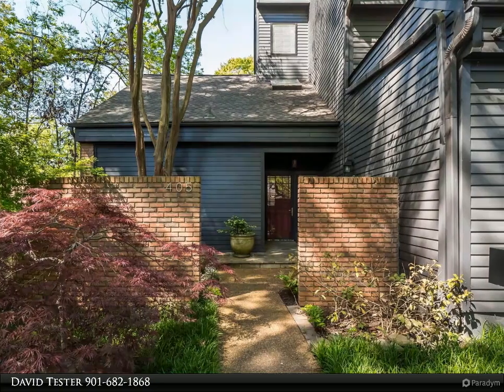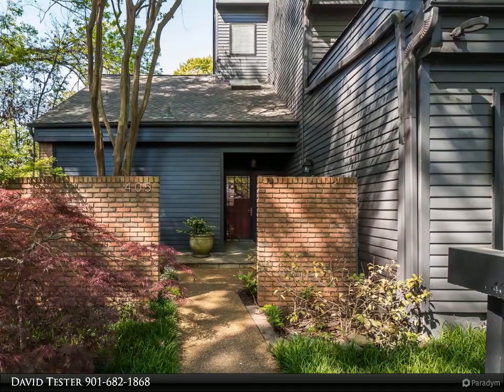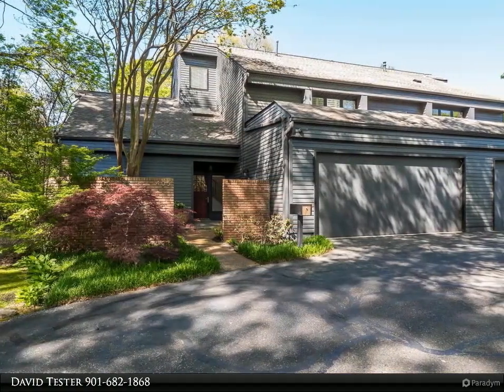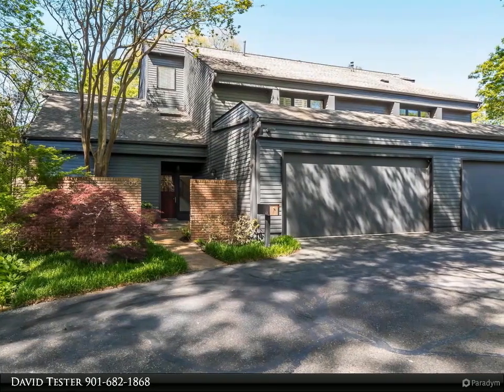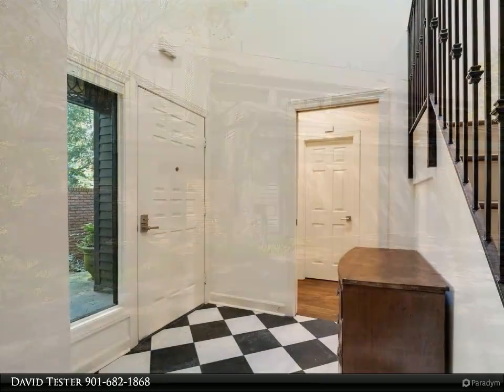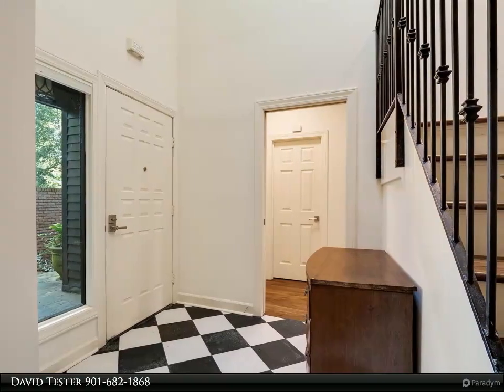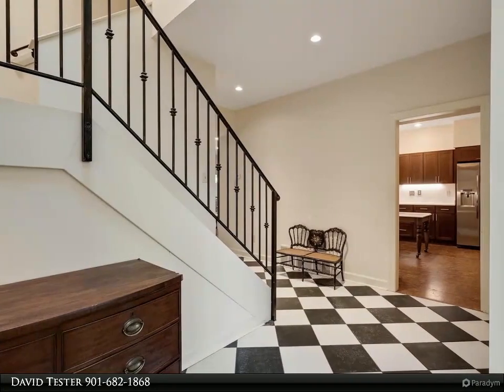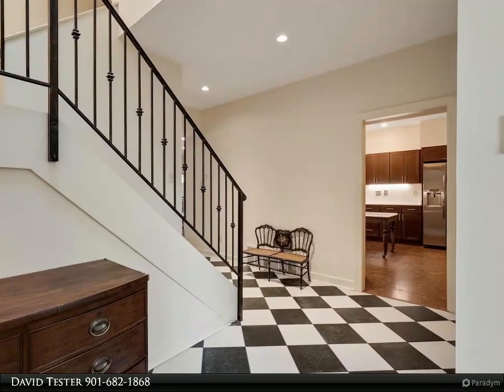Homes for Sale - 405 TWELVE OAKS, Memphis, TN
Please enjoy this property video created by Marx-Bensdorf Realtors

A real ground floor primary suite! Plus open living, dining & kitchen. Glass doors to private garden. 2 bedrooms & 2 baths on the 2nd floor. Large bonus room on 3rd floor. Prime, private east Memphis location! Quiet & secure. Soft contemporary style. Rarely available, small upscale community of spacious attached townhomes. Lots of green space & guest parking. This unit located at the far back corner, away from traffic. Sellers have updated kitchen and baths fine materials. Attached 2-car garage.

3 full bath

David Tester
Marx-Bensdorf Realtors